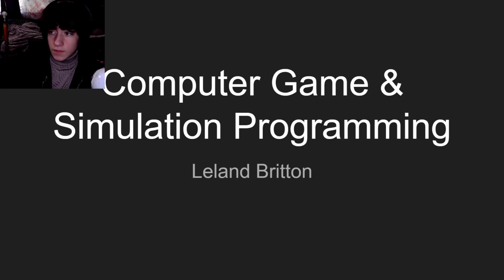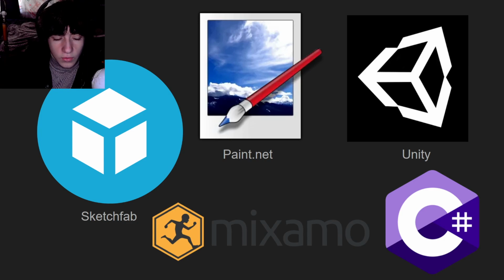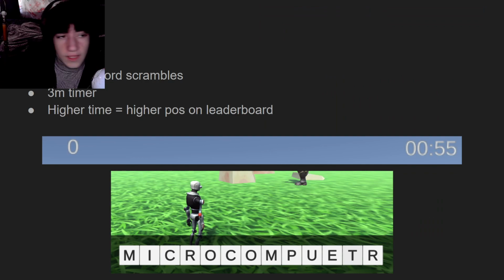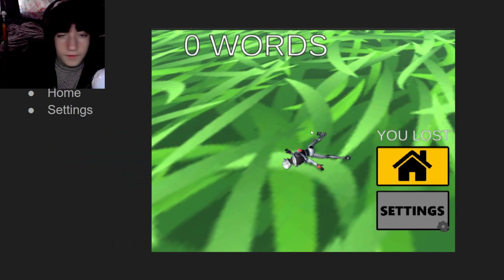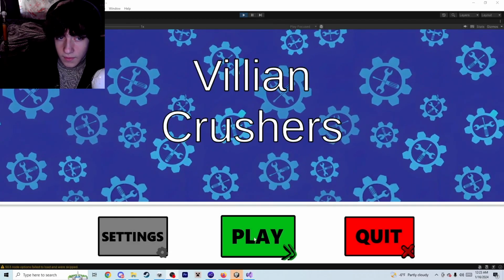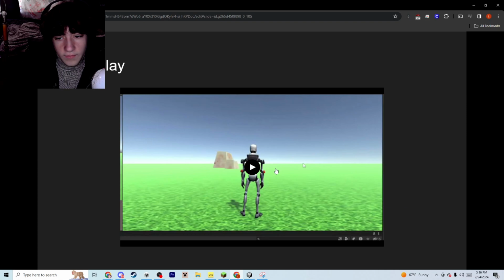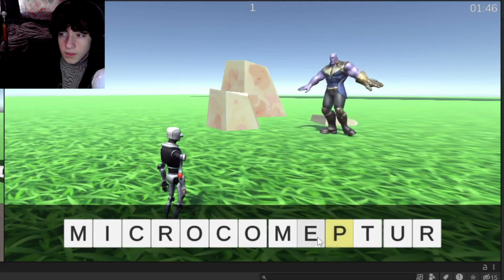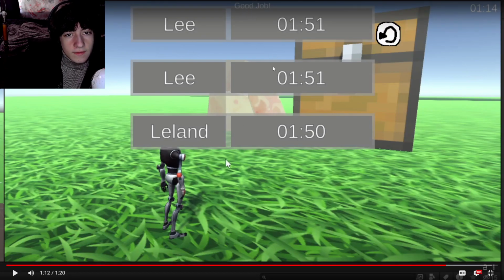Sterling HS, Computer Game & Simulation Programming, Leland Britton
2024 KS FBLA SLC